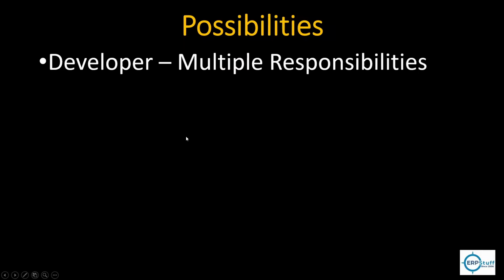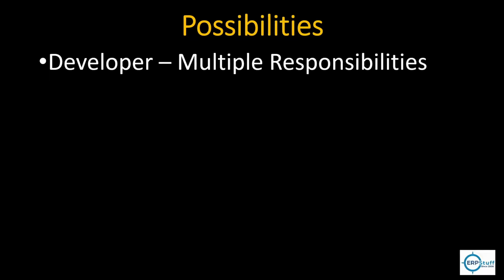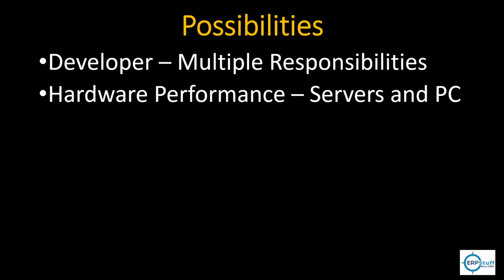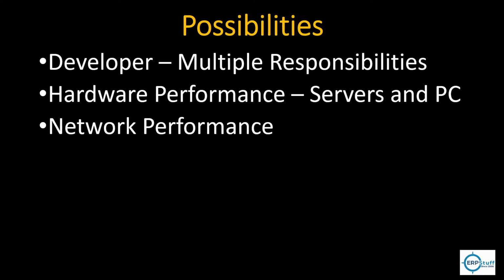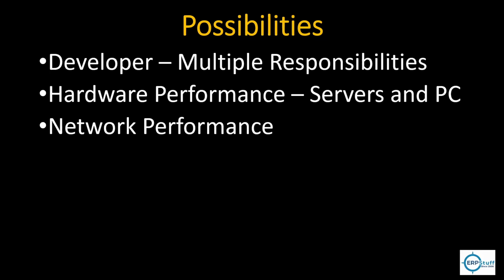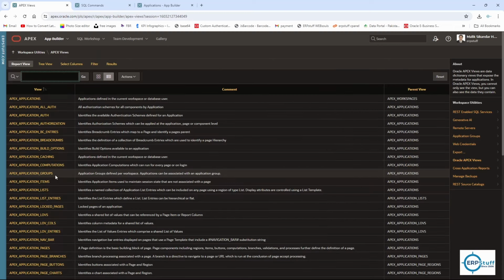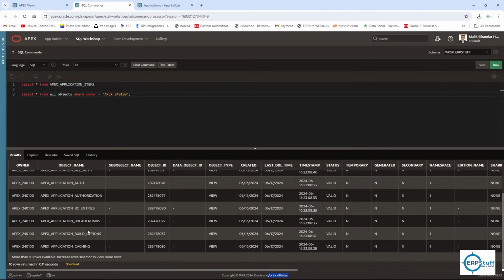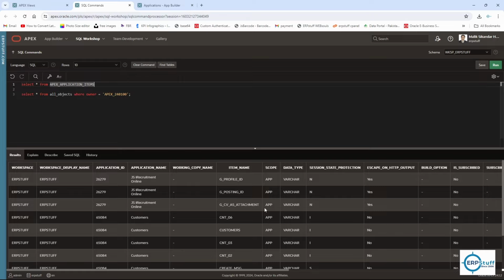Oracle APEX Performance Myths: Key Factors Affecting Responsiveness | Oracle APEX is slow?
Welcome to our latest video where we tackle the pressing concerns surrounding Oracle APEX performance, a hot topic among the ERPstuff community. If you've heard claims that "Oracle APEX is slow," this video is for you! We dive deep into the myriad factors that can contribute to perceived slowness in Oracle APEX applications, highlighting that simply blaming the platform is an oversimplification of a complex affair.

In this video, I will explore essential elements that influence application performance, including:

Developer Competency: Discover how the skills and training of developers impact the overall functionality and efficiency of your applications.

DBA Responsibilities: Understand the pitfalls of developers assuming database administration roles and how it can lead to suboptimal database management strategies.

Hardware Performance: We discuss the impact of server specs on APEX performance and why investing in the right hardware is crucial.

OS-Level Housekeeping: Learn about the importance of regular maintenance tasks at the operating system level that can keep your applications running smoothly.

By the end of this video, you will have a comprehensive understanding of what contributes to performance concerns in Oracle APEX and how to address them effectively. Don't miss out on these valuable insights that could dramatically enhance the performance of your applications!